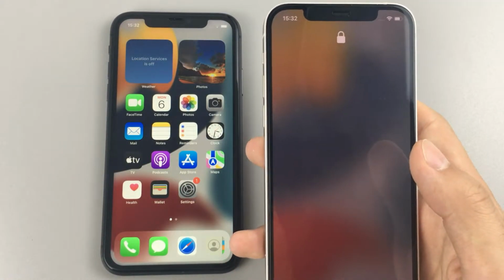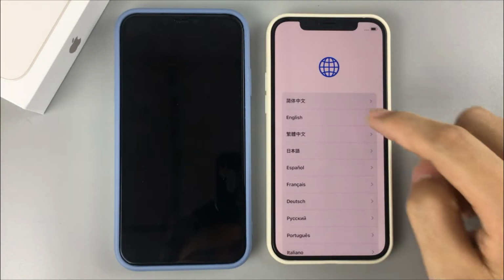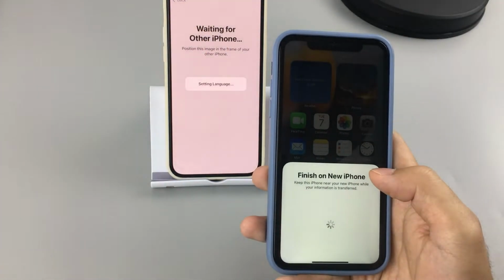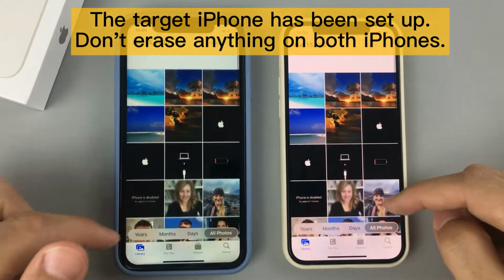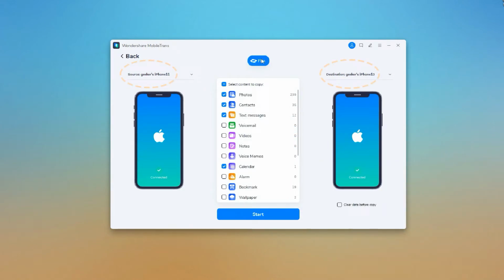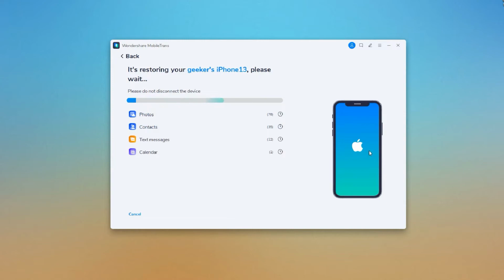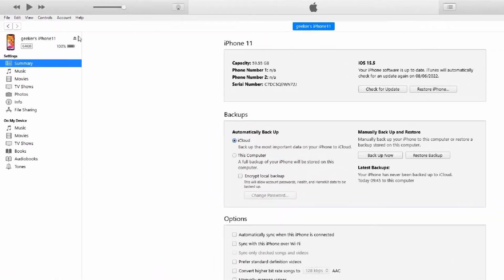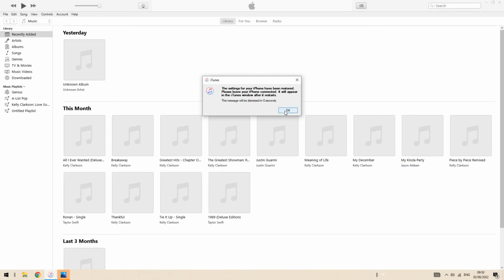Transfer Everything from iPhone to iPhone without iCloud – 3 Best Alternatives to iCloud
Timestamp:
00:00 Intro
00:24 Use Quick Start while setting up
01:40 Phone Transfer to move data without limit
02:49 Backup & Restore from iTunes

How exciting it is to switch from an old iPhone to a new one! To move all your previous content and setting to the new device, try the three quick and reliable methods above, and you can get everything onto the new iPhone without using iCloud.